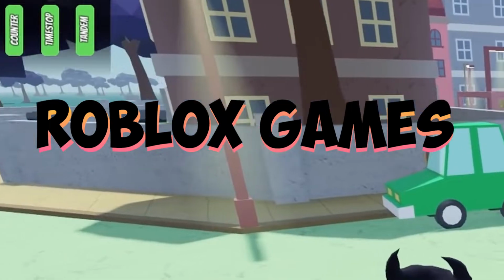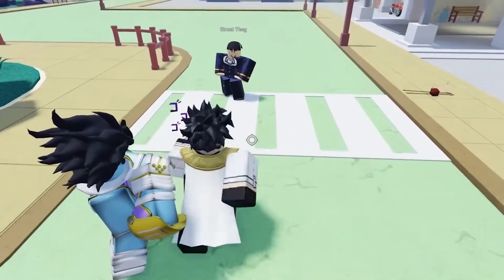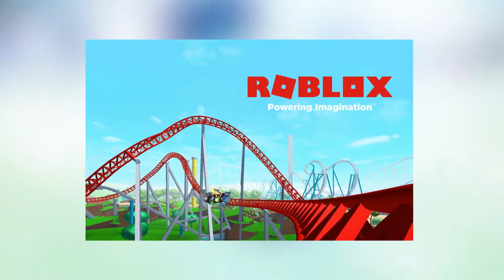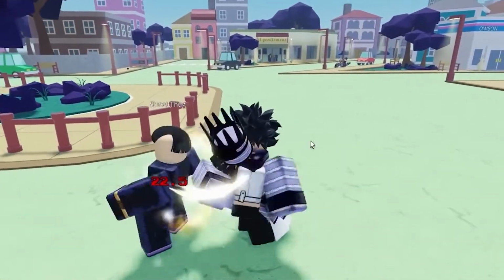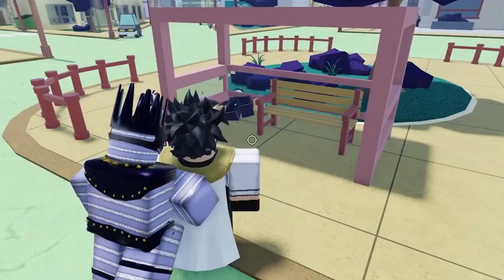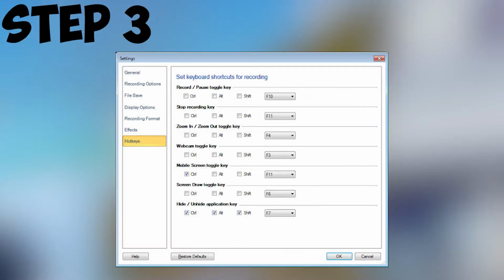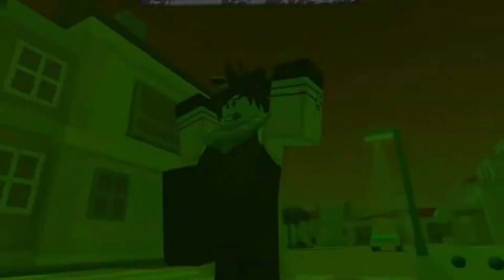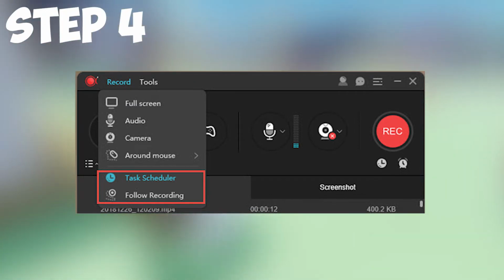How to record Roblox gameplay (Mobile & PC) *FREE*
How to record Roblox gameplay for free (Mobile & PC)

Welcome to Roblox Games! This is a channel where you can find everything about Roblox Youtubers, Developers, and Robloxians! We will keep you updated on the most popular Roblox YouTubers (especially our favorite, Inquisitormaster). ROBLOX GAMES is not just about Roblox news, but it is also about some of the best Roblox games!

🎮 🎮  Anyway, have an amazing rest of your day! 👋👋

If you know someone who could use this video, share it with them! 🔥🚀